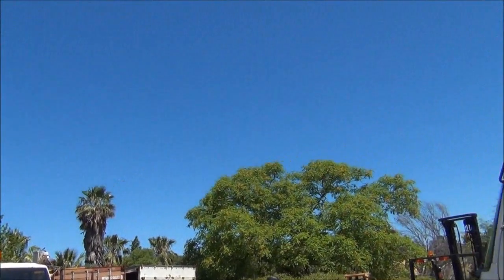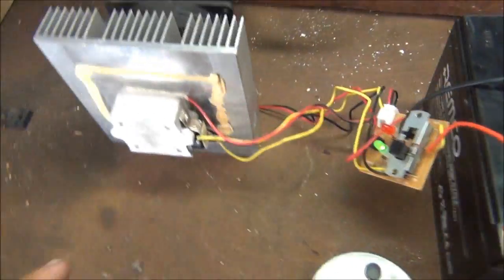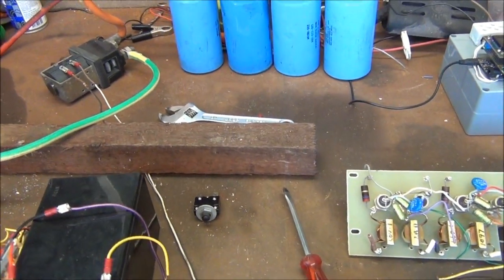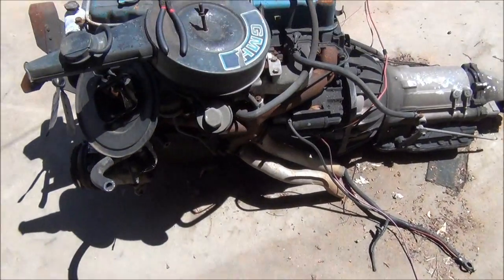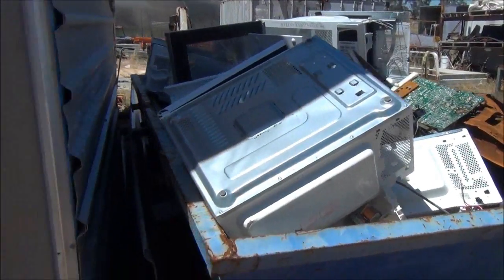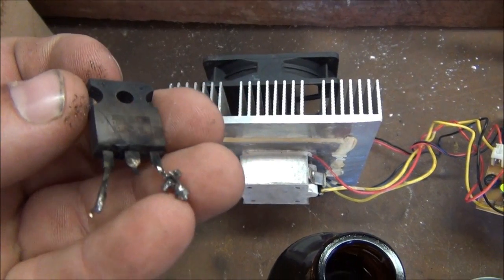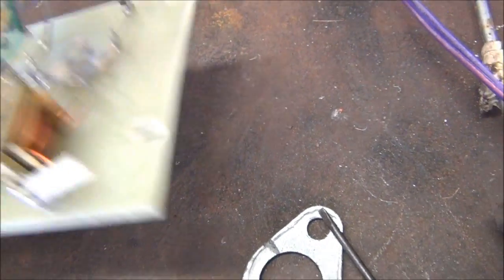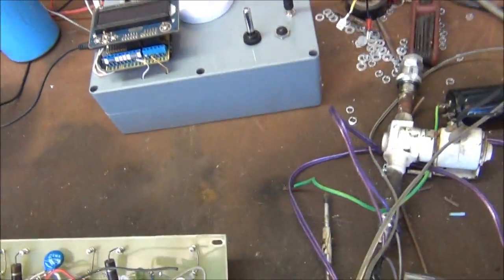Big Waffling Saturday Update, SCRs, Peltier Cooler, Cap Bank, Shout to Dash8!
Saturday Update on Arduino Cap Charger, Cap Bank Stuff,
Stud SCRs, Brick SCRs, a bit of random waffling :)
Check out DASH8BRJ - YouTube.com/dash8brj
he has given me some good ideas and also he has some interesting projects going on :-) lasers, Cap banks, radios :-)